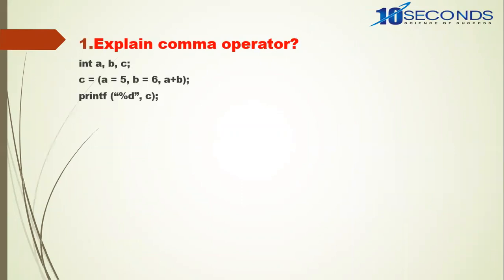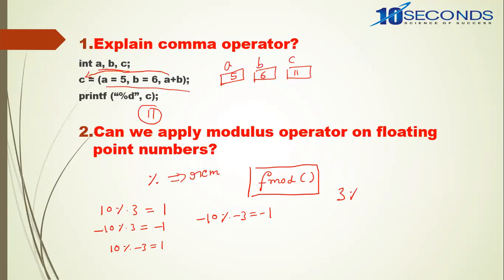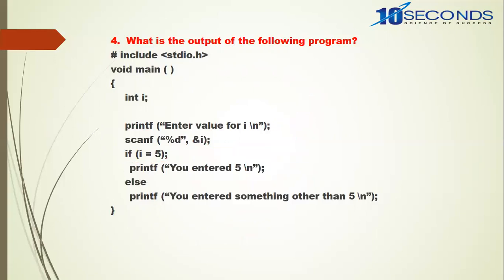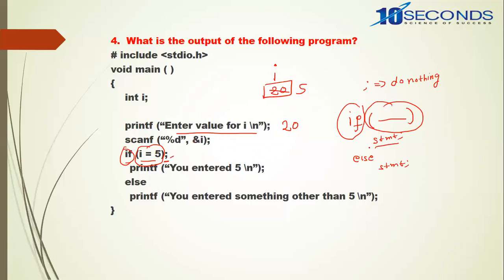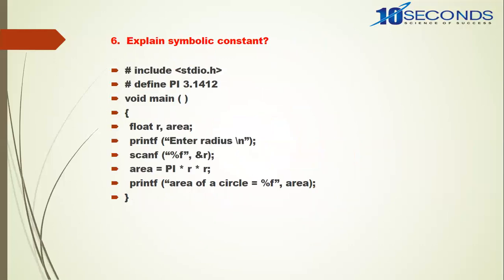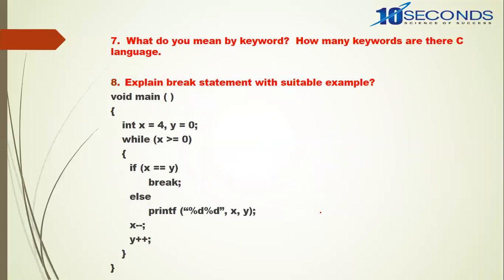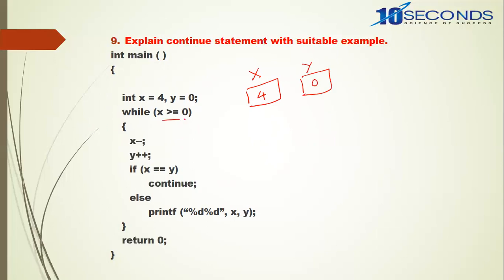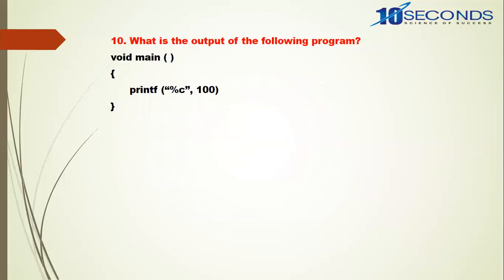Mock Interview Preparation C/C++ Test - 5 ll🔥 🔥 - Technical Interview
Placement Series Technical Interview Questions Subject: C Programming Topic - Mock Interview Prepation Test -1
 When Software Industry was in good condition & they were getting more projects from Western Countries, Most of the companies were not conducting Technical Rounds Separately in depth. Because most of the companies had luxury to provide the training for young graduates for almost 6 months. But, if we consider the current scenario and with the global slowdown companies are not having the luxury that they had previously to provide enormous amount of training. Keeping that in view, Most of the companies started conducting various levels of technical rounds. Hence, In favor of students, I will be uploading videos that will help them to easily crack the technical rounds!!!

👉 If you have Any Questions, Post it in the comment box below!!